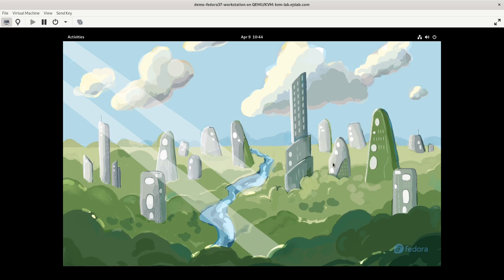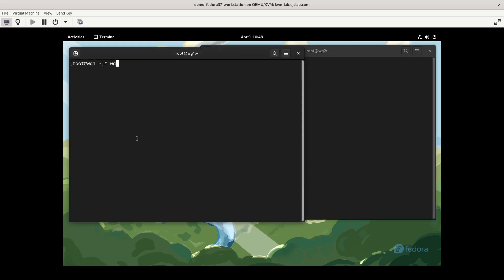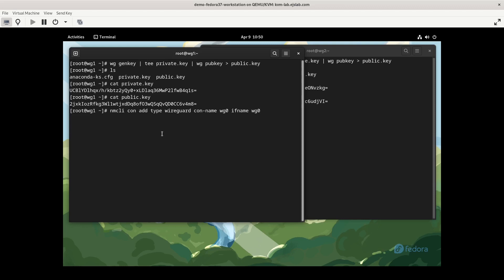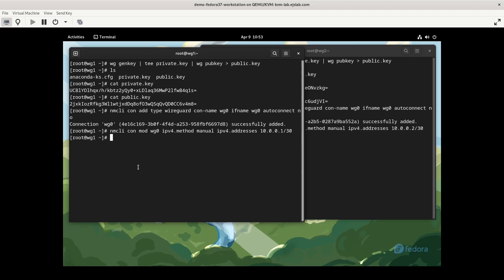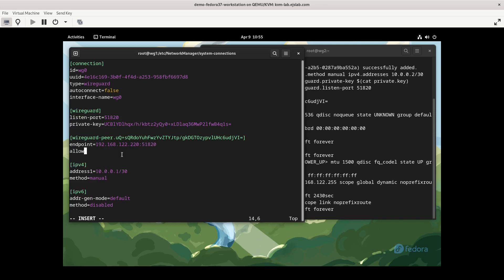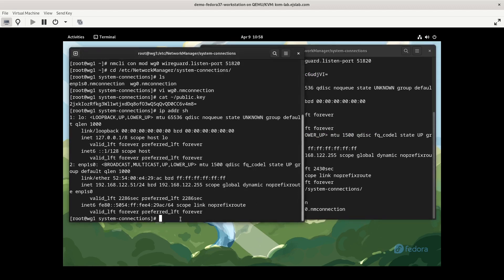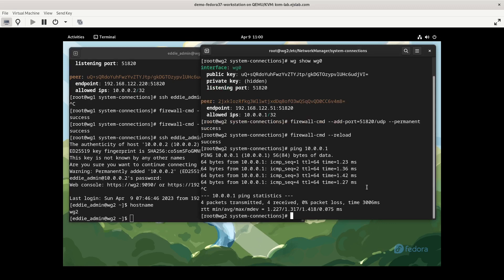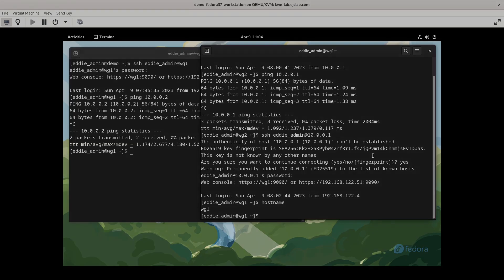How to create a point to point VPN with Wireguard and Fedora Linux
Want to create a point-to-point VPN using Wireguard and Fedora?
Follow this step-by-step tutorial using Fedora 37!

00:00 Introduction
02:15 Installing Wireguard Tools
03:23 Creating a Wireguard key pair
05:05 Configuring the Wireguard interface
13:15 Configure firewall
16:07 Conclusion